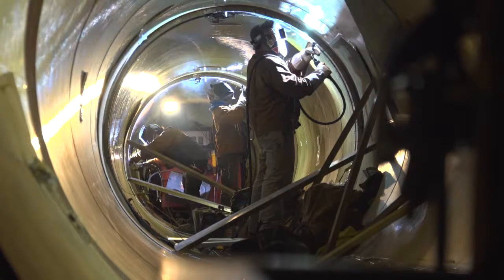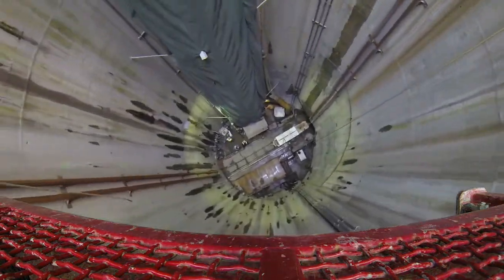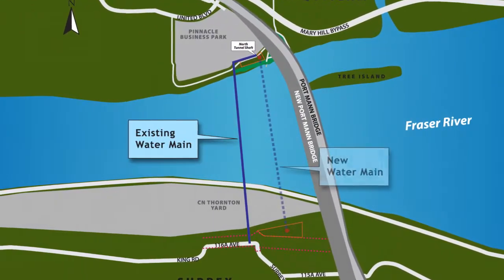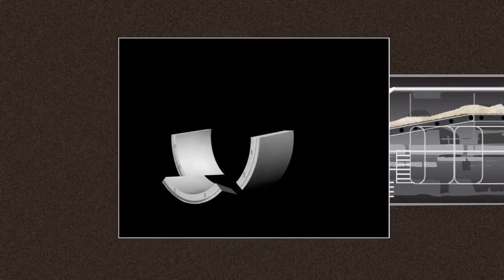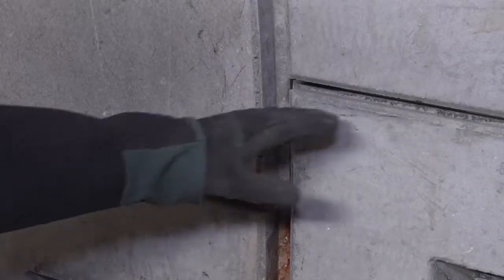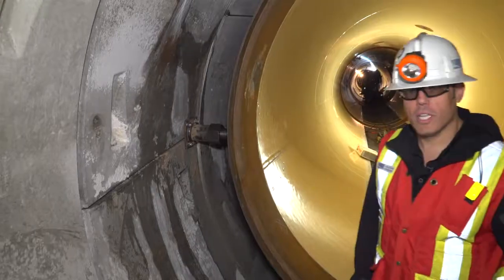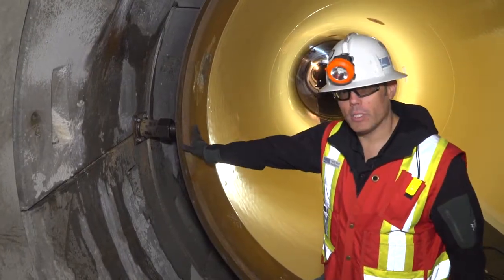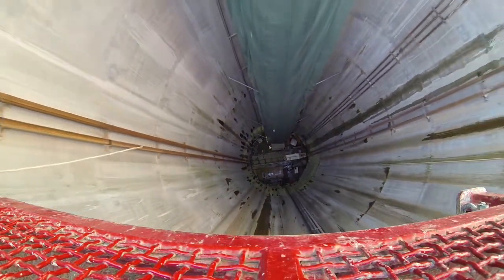Port Mann Water Supply Tunnel - Tunnel Tour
Construction on the Port Mann Water Supply Tunnel is nearing completion. Now crews are installing the steel pipe which will line the one kilometer long tunnel. Join us 50 metres below ground for an up-close look at the final stages of the project.